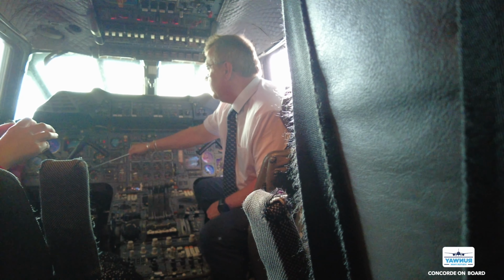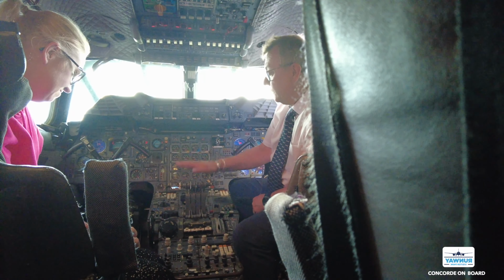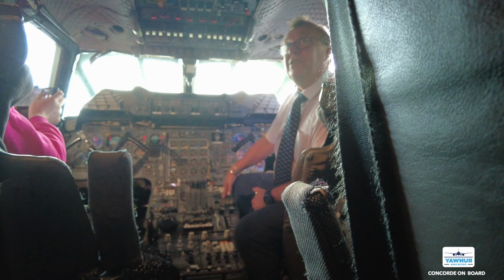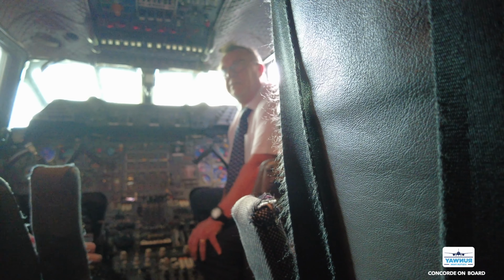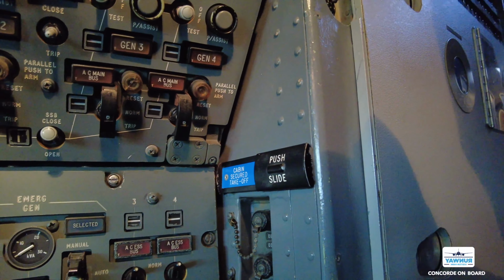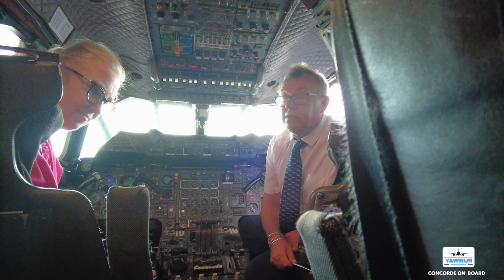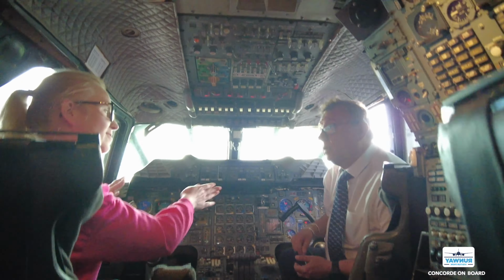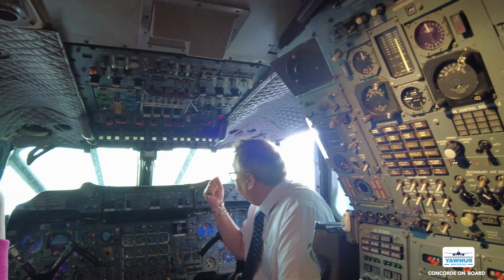CONCORDE MANCHESTER ON BOARD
Engineering marvel, design icon, synonym for luxury – Concorde is the supersonic plane that made the world a smaller place. She was built as a joint project between Britain and France, and gets her name from the French word for harmony or union. Just 20 planes were built and 14 flew commercially, seven for British Airways and seven for Air France. For 26 years she brought the future to air travel, and even 10 years after she was retired, Concorde still captures the imagination of so many people.

You might not be able to fly Concorde any more, but you can still get on board at Manchester Airport, and for a lot less than the £3500 cost of a one-way flight to New York. Manchester is home to one of British Airways’ original Concorde fleet. And not just any one either, G-BOAC was BA’s first Concorde and the flagship of their fleet. After 22,260 flying hours she was retired in 2003 and spends her days in an exhibition hanger at Manchester Airport’s Runway Visitor Park, where you can take a tour on board.